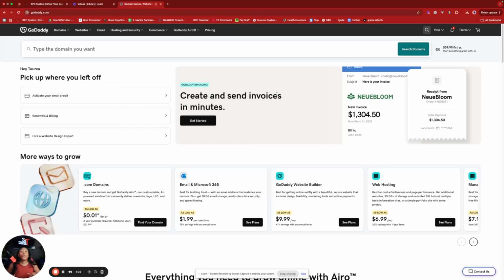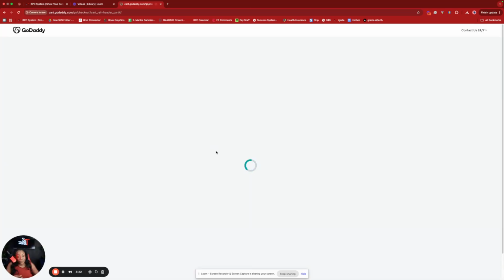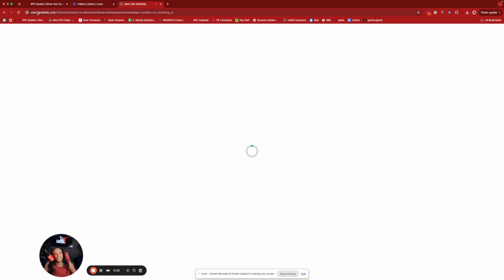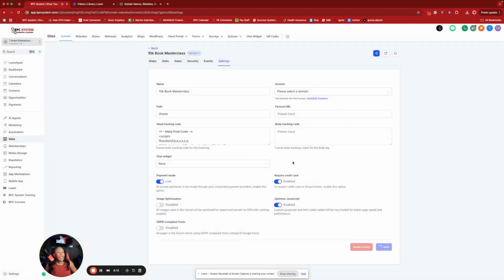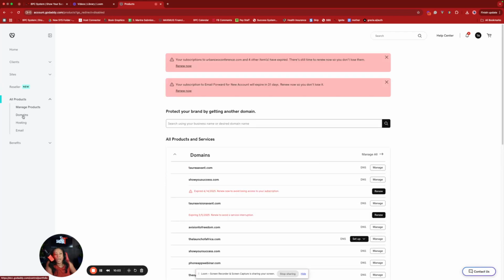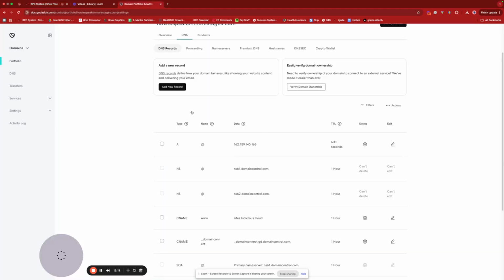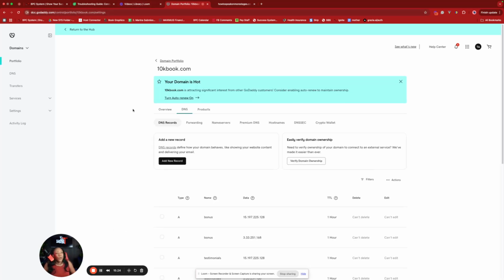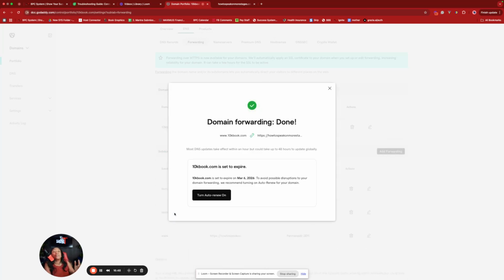How to Forward a Domain to Your Capture Page (The Easy Way!)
Need to forward a domain to your capture page but don’t know where to start? In this step-by-step video, I’m showing you how I forwarded my domain HowToSpeakOnMoreStages.com using GoDaddy (yep, still using them and still works).

You'll learn:

Why choosing the right domain name is more important than you think
* How to avoid losing leads with the wrong extension
* How I updated my old 10KBook.com domain without losing traction
* Why BPC members have the easiest setup ever (and cheap tech support too)
* If you’re a speaker, coach, or author trying to get more visibility and want to get booked on podcasts and stages, this video is a must-watch.

And if you’re not already in Book Profits Club, visit HowToSpeakOnMoreStages.com to learn more. Because let’s be honest... you probably should be.